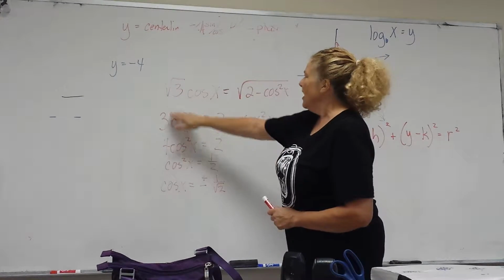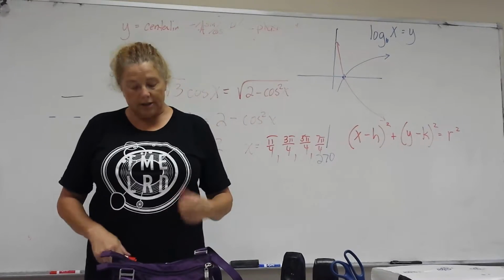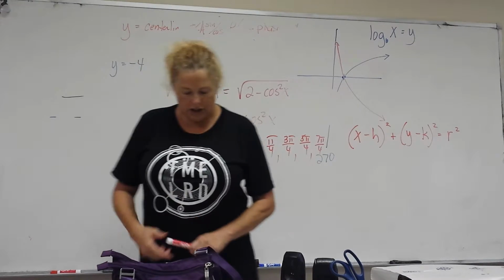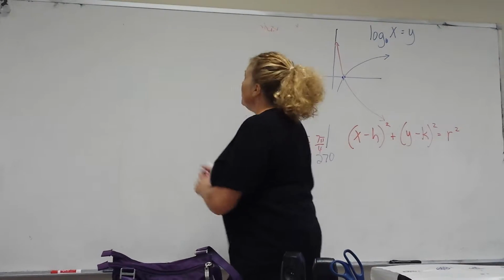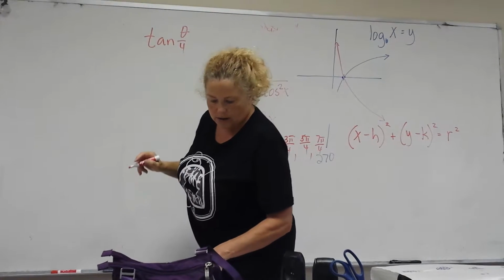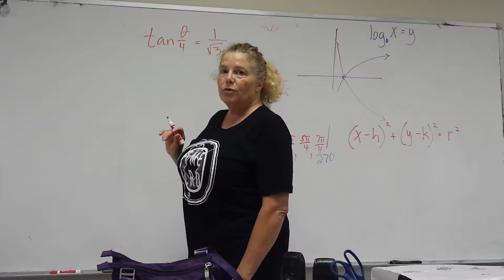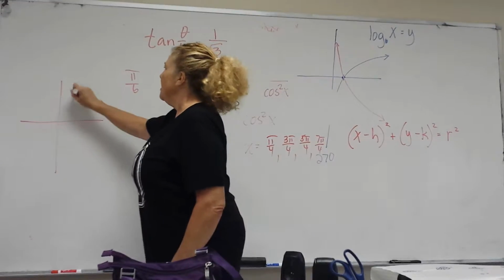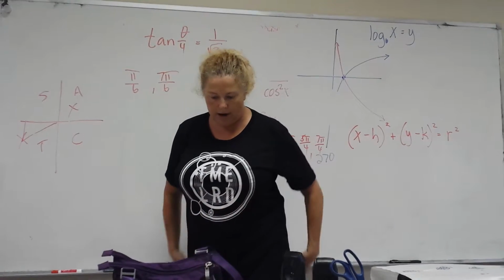Lesson 80 part 5